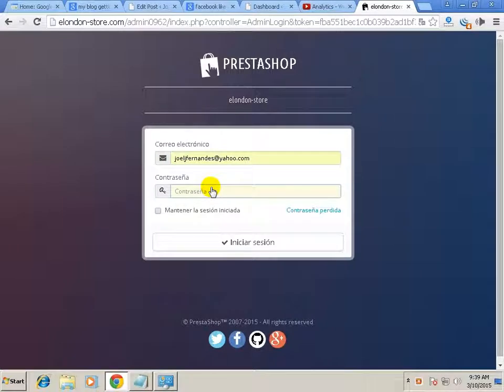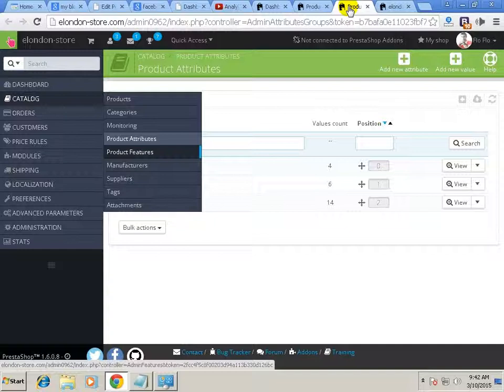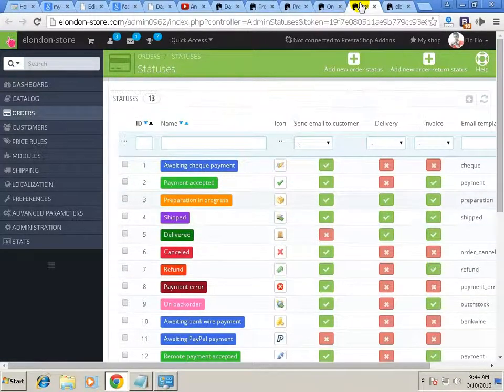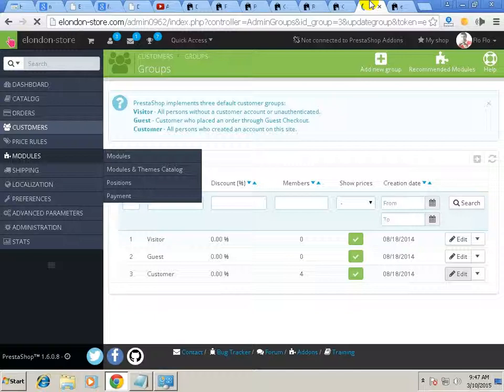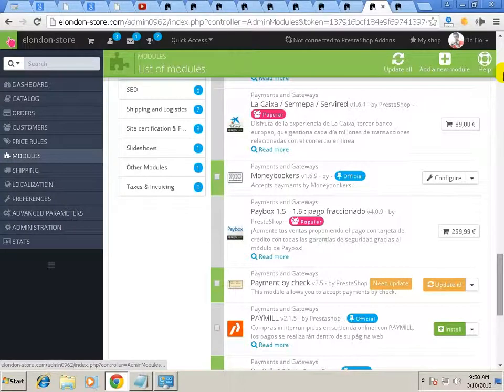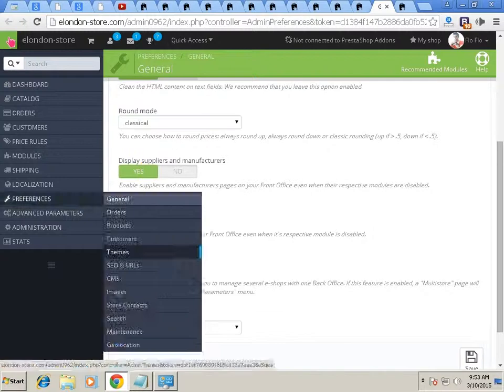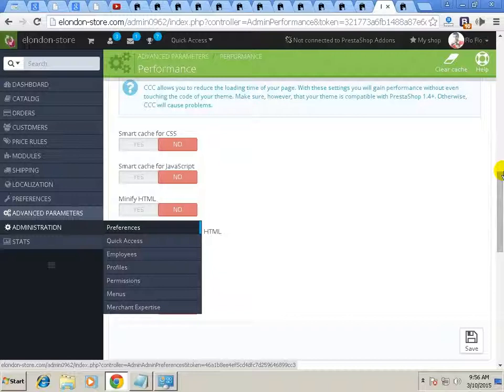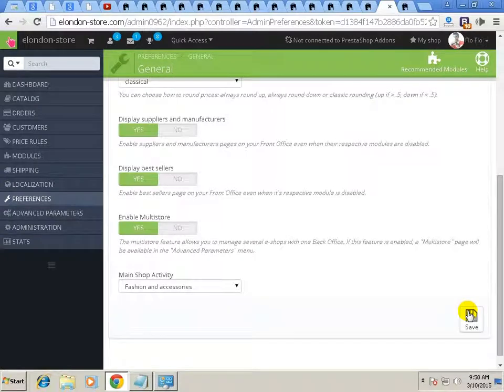PrestaShop 1.6 Admin Panel Review Joel Websites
This Video I will be showing a quick overview of The Admin Panel in PrestaShop 1.6

I show you very quick review for PrestaShop Admin Review.

for more interesting website tips and tricks.